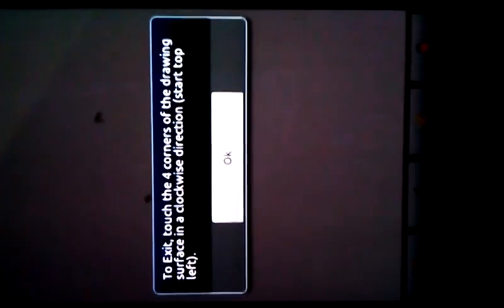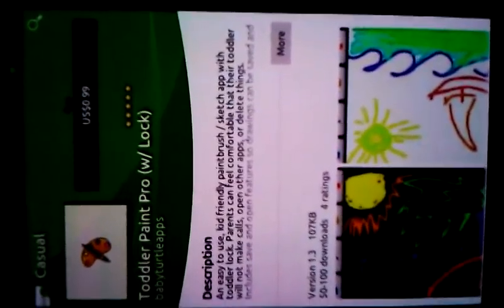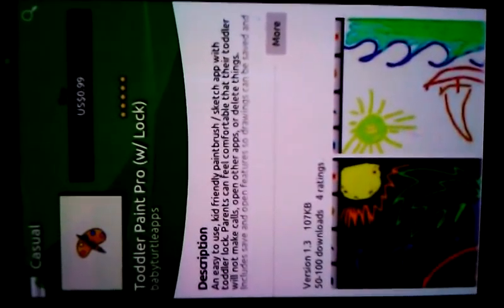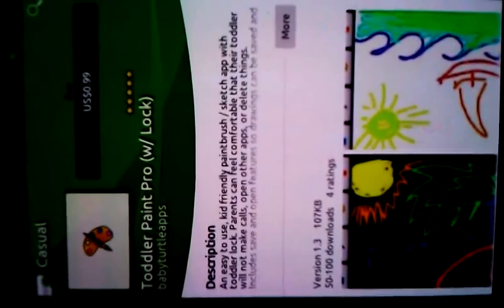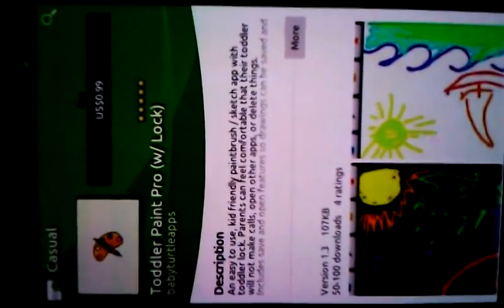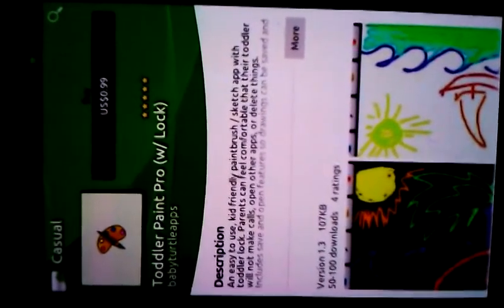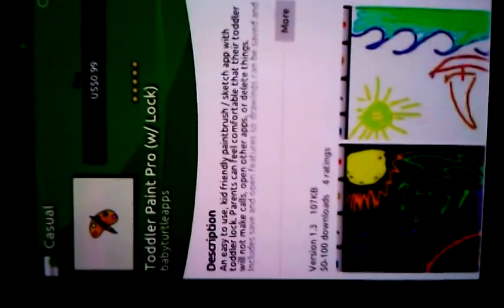Toddler Paint (w/ Child Lock) for android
Cool little painting app that locks all the phones buttons to keep your child out of your phone while providing them with a fun painting app.